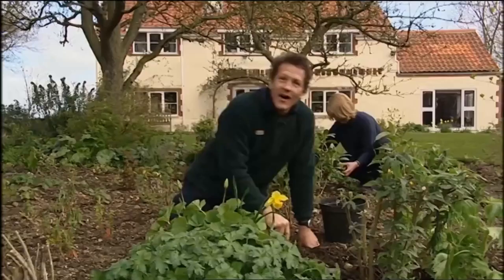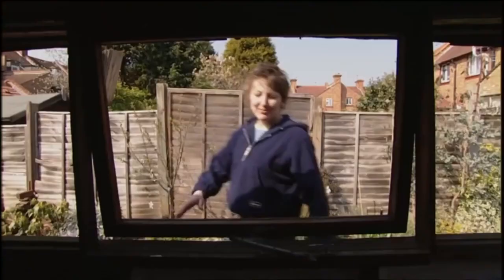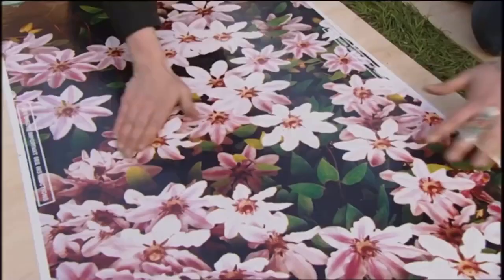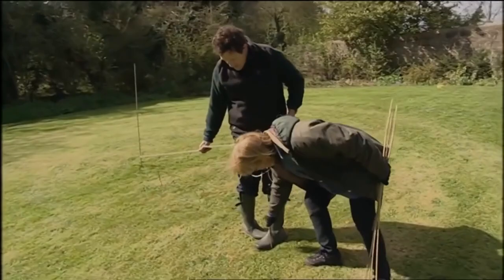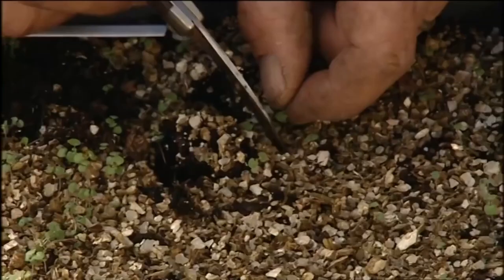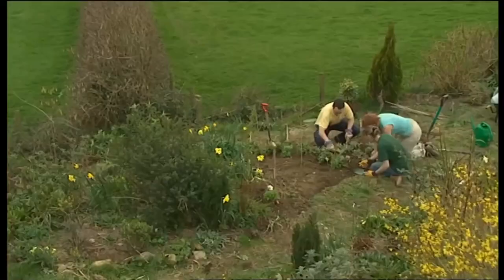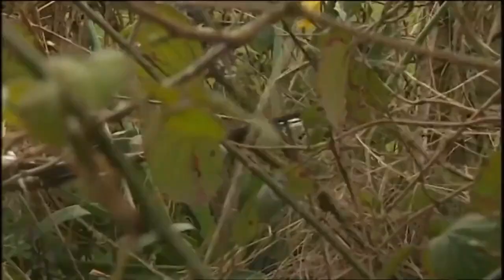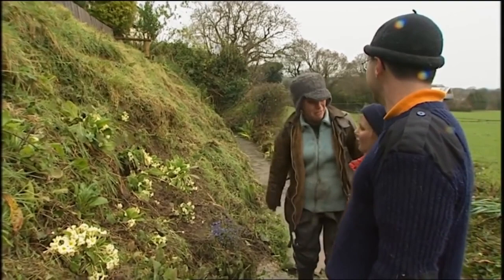Monty Don's Real Gardens🍀Episode 4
Ann-Marie Powell re-visits Lisa Jacobson's London home, to help turn her old shed into a part tool-store and part playhouse for her two young daughters